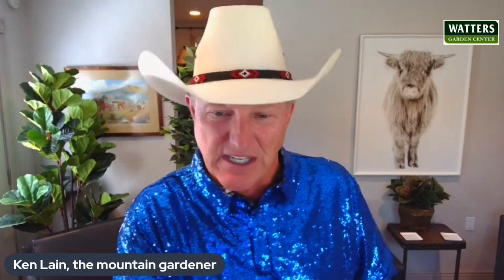Top 10 Insider Garden Tips – Why Plants like Tomatoes Wilt so Bad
Tomato wilt, TWV, or fusarium wilt, Verticillium wilt, is a very bad disease for your tomatoes to contract. After this show you will be a Tomato Pro